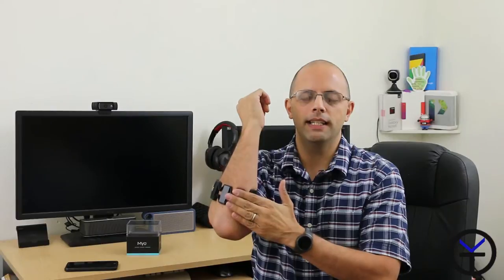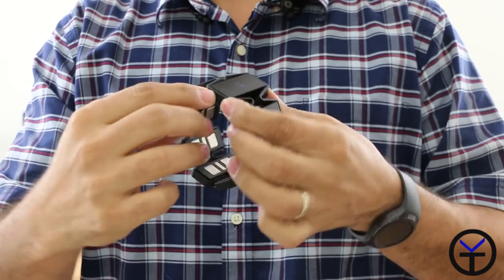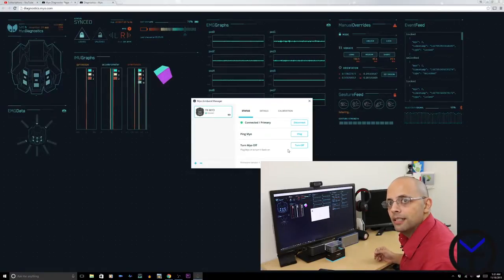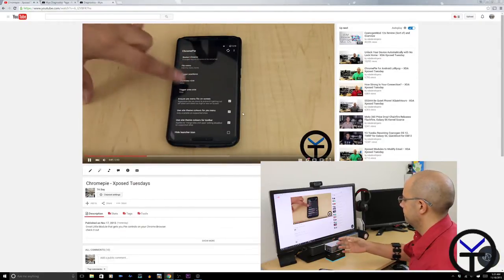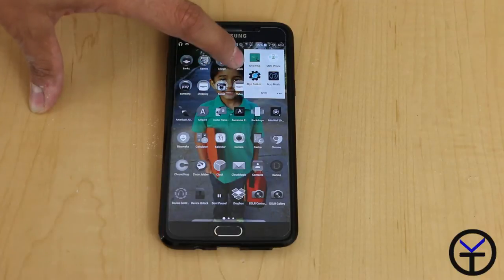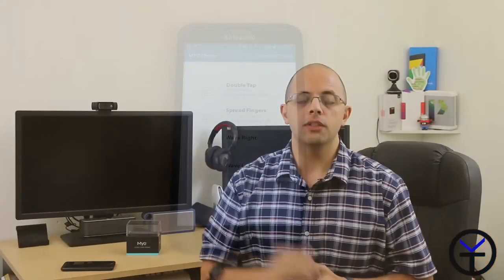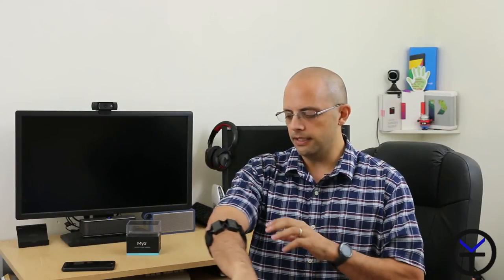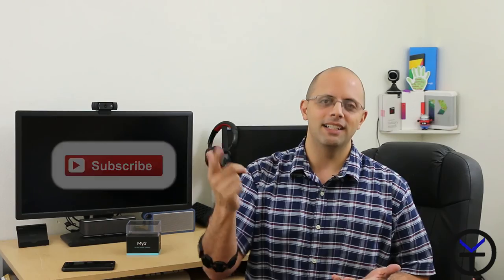MYO Armband Full review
I Received the Myo Armband from Sproutup for review. Now that I have been using it for over a week I want to share with you my thoughts on the Myo Armband .